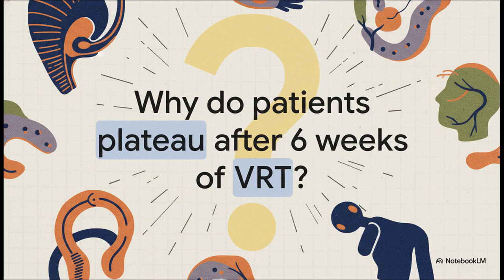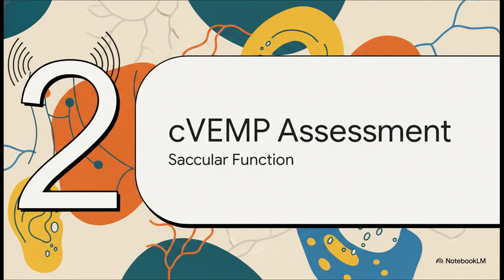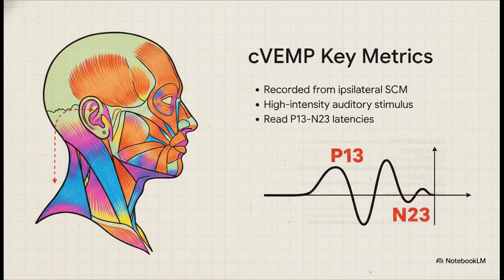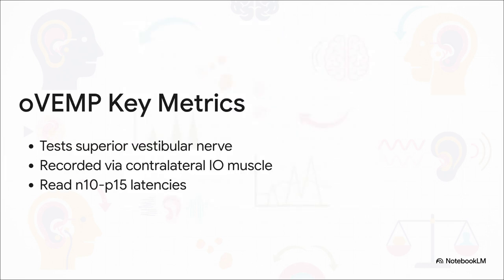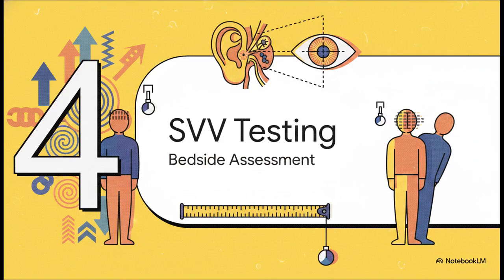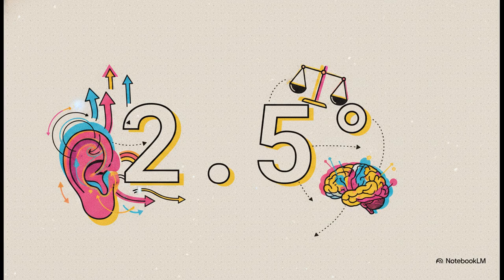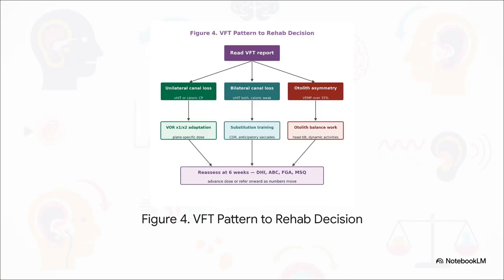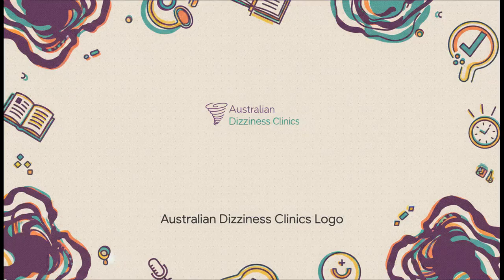3/4 video- VFT for Physios- VEMP: cVEMP and oVEMP (Otolith Integrity) | Vestibular Rehab Therapy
Episode 3 of 4 in the ADC Physiotherapist Vestibular Function Testing for Physios series.

The otolith arm is the commonest plateau cause when VRT is otherwise on track. We cover cVEMP and saccule, oVEMP and utricle, asymmetry ratios above 35 percent as the abnormal threshold, subjective visual vertical as a fast bedside check, and the rehab additions that follow — head-tilt control and dynamic-on-trunk work.

For physiotherapists with a special interest in vestibular rehabilitation. Pair with the VP11 cheat sheet and literature review at australiandizzinessclinics.com.

Chapters:
0:00 Why the otolith arm matters
1:30 cVEMP and oVEMP read-points
7:00 SVV and rehab translation
11:30 Key takeaways
14:00 Next episode preview